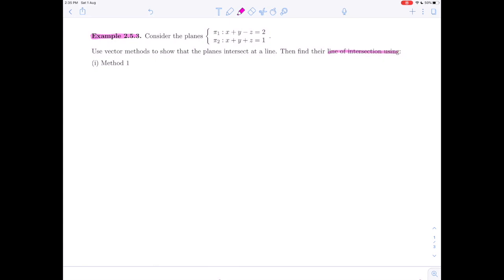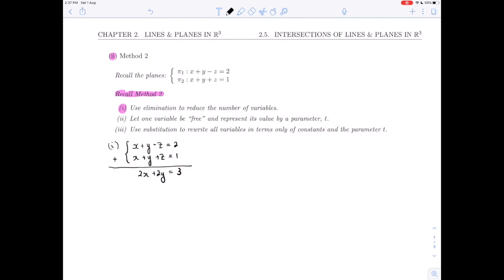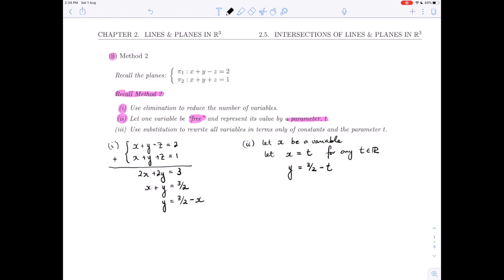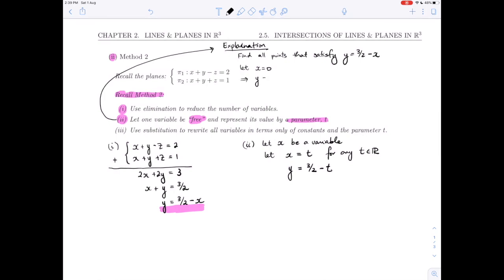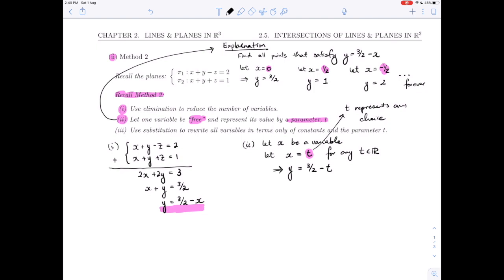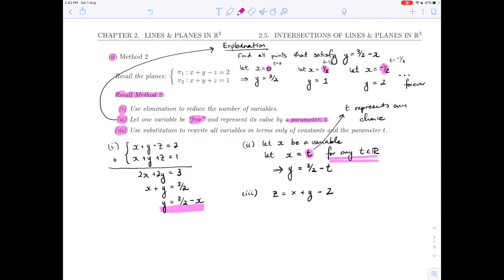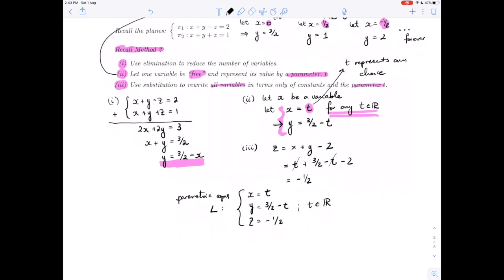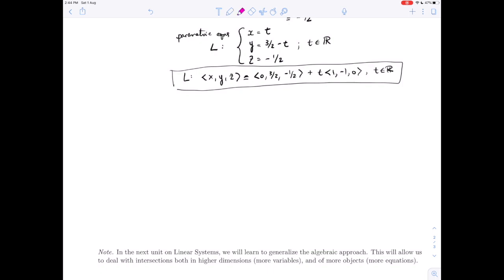Linear Algebra 2.5 (4 of 4)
Example 2.5.3 part (ii)